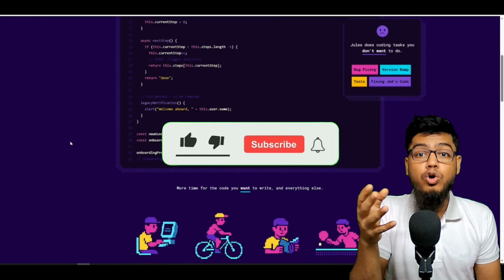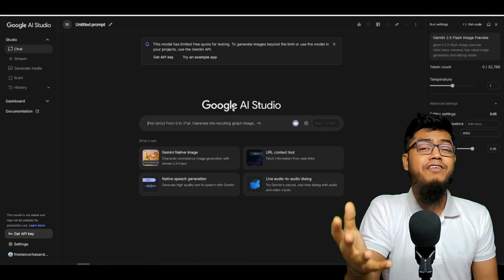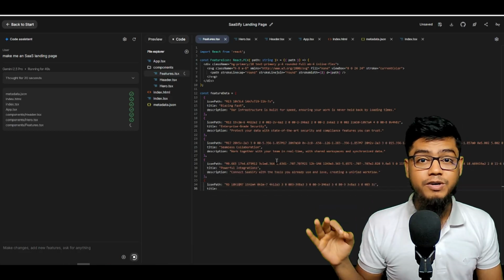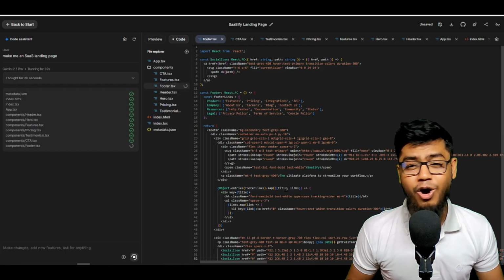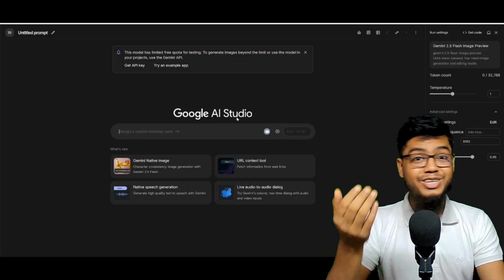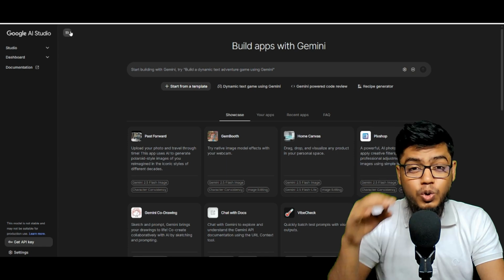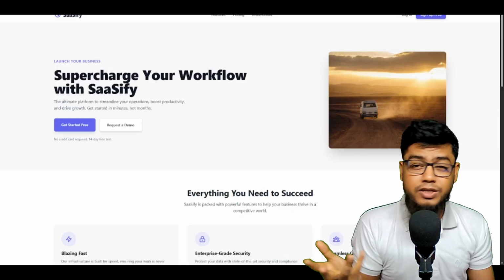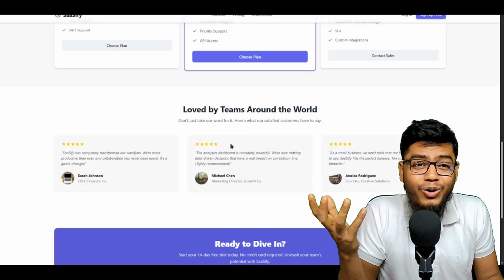NEW Gemini Coder: FREE AI Coding Agent That Can Build ANY Website & App! Rip Cursor & VSCode Cline!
The Google Gemini AI Coder is here—the Gemini-Coder powerful coding agent inside Google AI Studio App Builder can build ANYTHING for FREE! 🚀 With the new Gemini AI App Builder, you can create full websites, SaaS landing pages, AI apps, and code review tools instantly just by typing text prompts. This is the most powerful Google Gemini AI coding tool you’ve never heard of!
In this video, we reveal the NEW Gemini-Coder — a hidden AI-powered coding agent that Google has been keeping under the radar. It’s built on Gemini 2.5 Pro & Gemini 2.5 Flash, and it can turn your natural language into fully working apps with HTML, CSS, JavaScript and more.

✨ What you’ll learn in this video:
How the Google Gemini-Coder AI works inside Google AI Studio App Builder
Why this powerful coding agent is completely FREE right now
How to create SaaS landing pages and interactive web apps in seconds ⚡
Live examples: home canvas app, chat with docs app, AI age filter, Gemini OS simulator
How to use Gemini as an automated code reviewer for multiple programming languages
Why the Gemini App Builder is the most underrated AI tool available today
Step-by-step: how to get started with Google AI Studio using your Google account

How to save, download, and share your AI-generated apps

💡 This isn’t just another AI tool — it’s a game-changing Gemini-powered coder that can save hours of development time and unleash creativity for free.

⏱ Video Timeline (Point by Point)
0:00—STOP SCROLLING! Secret Gemini-Coder Revealed 🚨
0:20 – Point 1: Google’s AI Bombs 💣 (Jules, Stitch, & the Secret App Builder)
0:40 – Point 2: Meet Gemini – The Hidden Coder 🤖
00:51 – Point 3: Real-Time AI Coding ✍️
01:21 – Point 4: Real-time code editing 🚀
01:52 – Point 5: Templates + Natural Language 🛠️
02:20 – Point 7: AI Code Reviewer 👨‍💻
02:48 – Point 8: Why Nobody Knows About This 😳
03:16 – Point 9: How to Start with Gemini Coder ⚡
03:37 – Point 10: Final Verdict + Call To Action 🚨

google ai app builder
google ai coding agent
gemini ai tutorial
gemini ai website builder
gemini ai code generator
gemini ai free tool
build apps with Gemini.
best ai coding tool 2025
free ai coding agent
gemini ai coding example
google ai gemini demo
gemini ai landing page builder
ai tools for coding 2025
build websites with ai
Gemini AI vs. ChatGPT
gemini ai website demo
Gemini Code Review
google gemini free app builder
gemini ai project tutorial
hidden google ai tools
best ai app builder free
how to use google gemini ai
gemini ai free tutorial
gemini app builder guide
gemini 2.5 pro tutorial
ai code reviewer gemini
google gemini hidden tool
gemini ai app examples
free ai web app builder
gemini ai 2025 tools
build web apps with Gemini.
Gemini AI front-end code
google gemini coding agent demo
ai tools for developers 2025
gemini ai app showcase
google ai studio builder tutorial
Gemini Code App Demo
google gemini ai secrets
gemini ai web builder free
best free ai tools google
gemini ai for developers
google gemini free coding agent